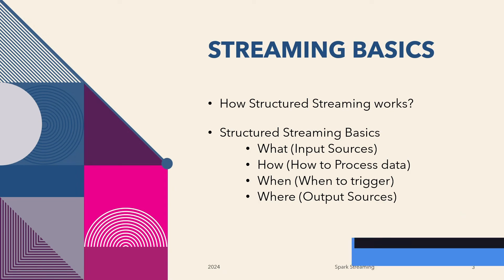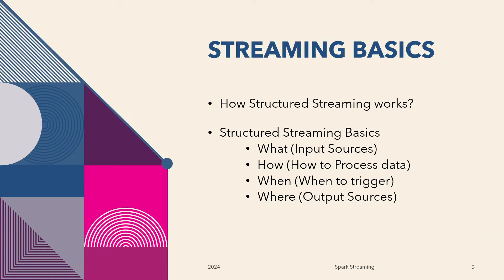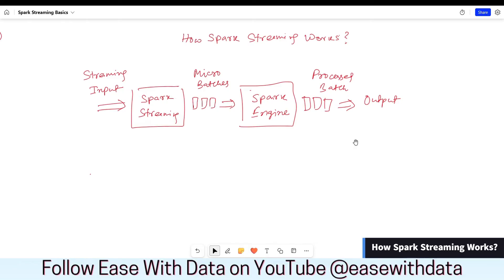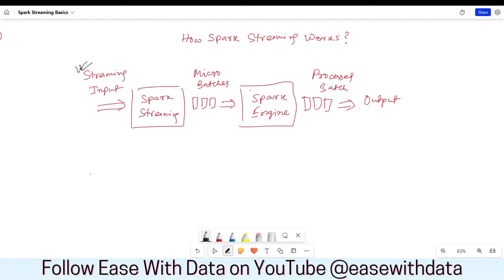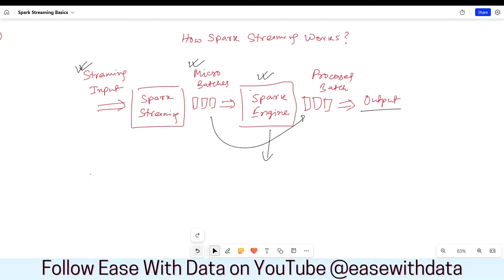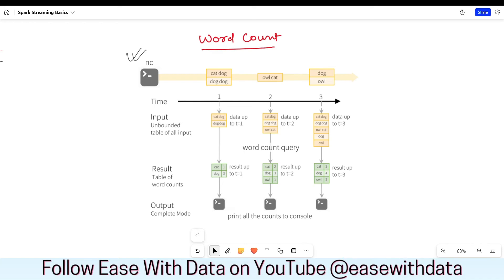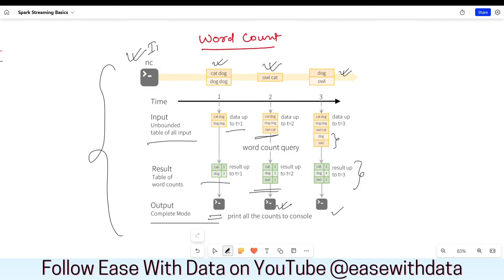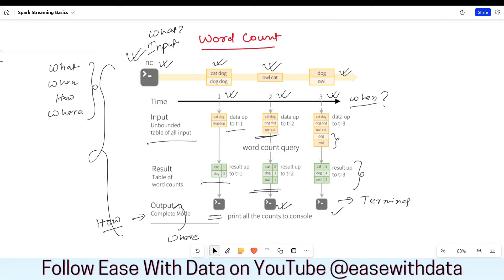02 How Spark Streaming Works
Video covers - How Spark Streaming Works? What is Spark Structured Streaming? What is Batch vs Stream Processing?

Chapters:
00:00 - Introduction
00:51 - Batch vs Stream Processing
02:09 - Critical Use case
02:33 - How Spark Streaming Works?
04:11 - Word Count Problem